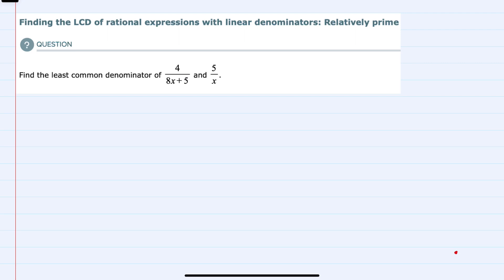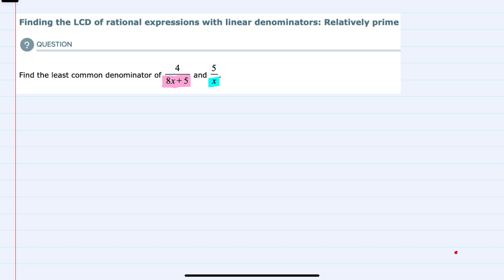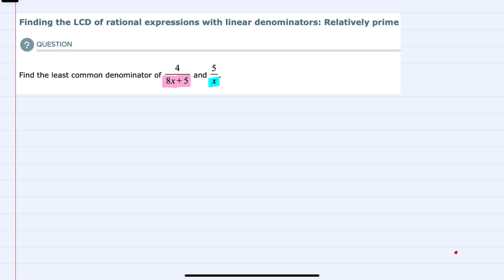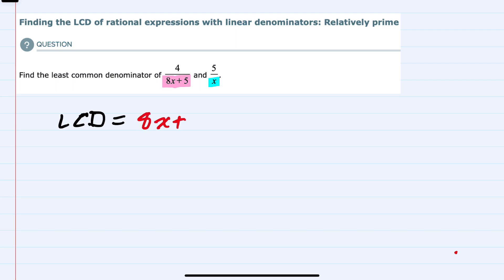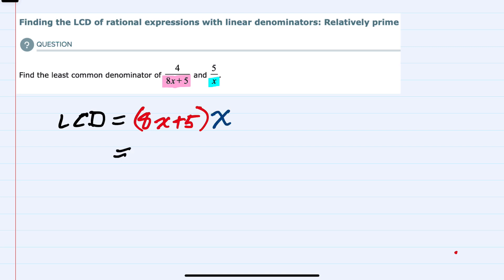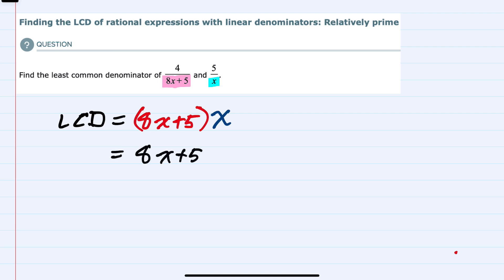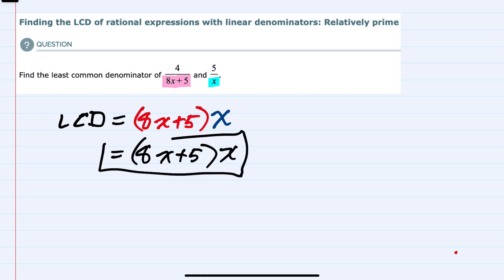ALEKS | Finding the LCD of rational expressions with linear denominators: Relatively prime